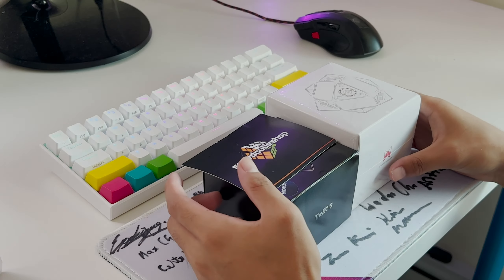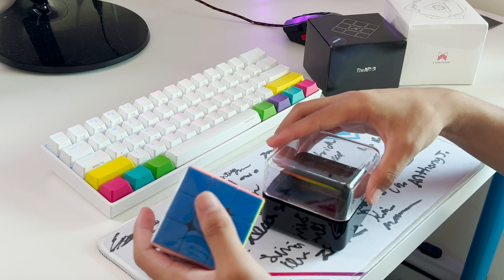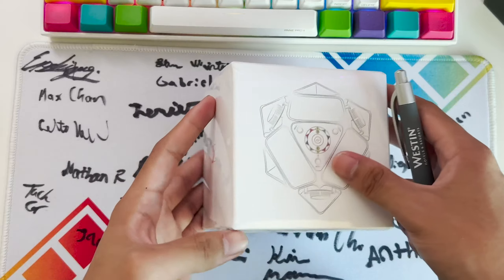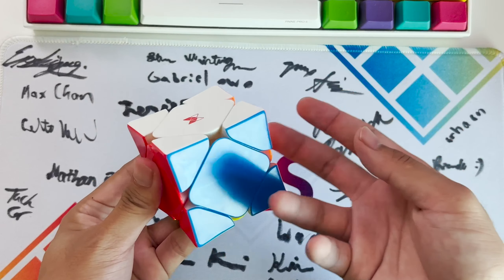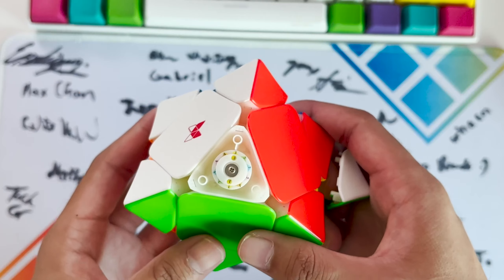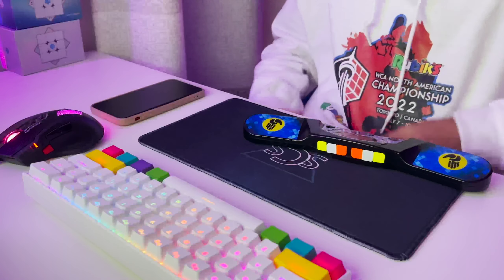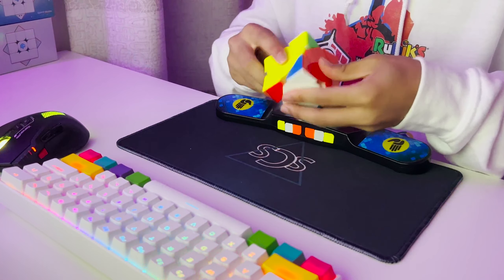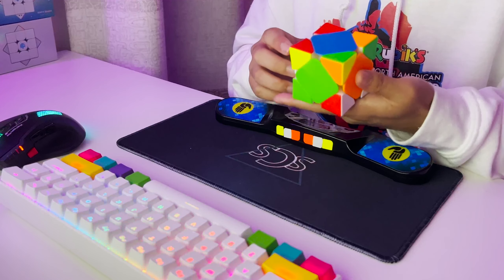X-man Wingy Skewb V2 + PVC Coated Valk 3 M (Supernova)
^^^ Feel Free to talk here!